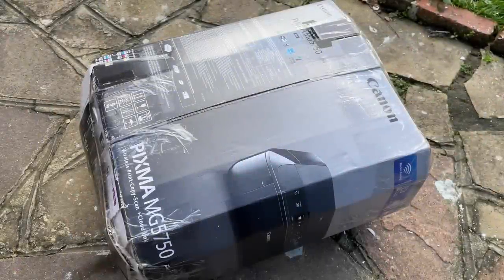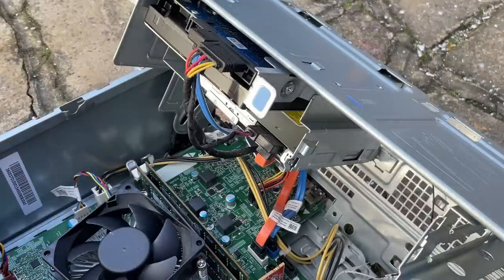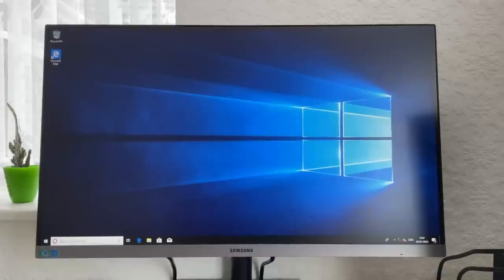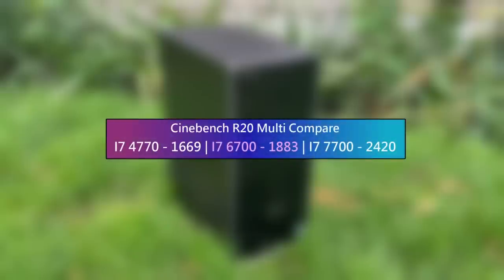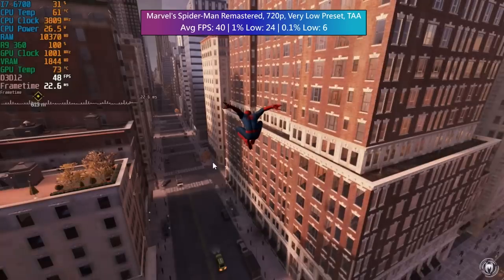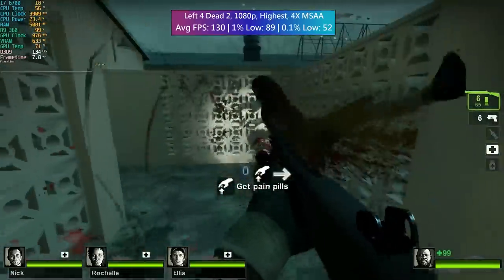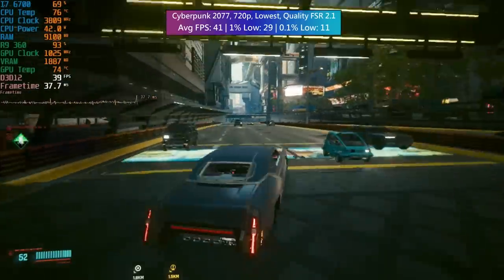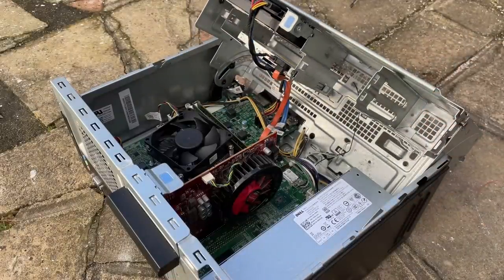$900 Dell Inspiron Gaming PC From 2016 - How's It Holding Up?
This Dell Inspiron had a pretty high price tag 6 or 7 years ago, so what's inside it and how does it hold up in 2023? Let's take a look!

0:00 The Dell Inspiron 3650 - Price, Issues, Specs and CPU Performance
4:42 Gaming Tests - Marvel's Spider-Man Remastered
5:31 Forza Horizon 5
6:19 Left 4 Dead 2
6:53 GTA V
7:29 Cyberpunk 2077
8:13 Crysis Remastered
8:30 Fortnite
9:13 Final Words